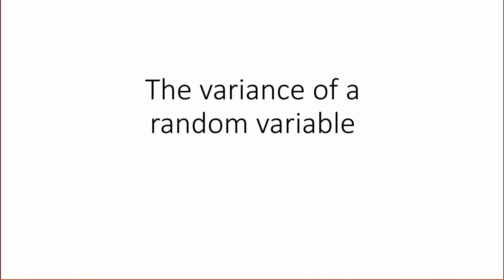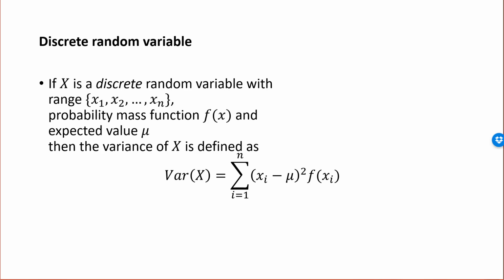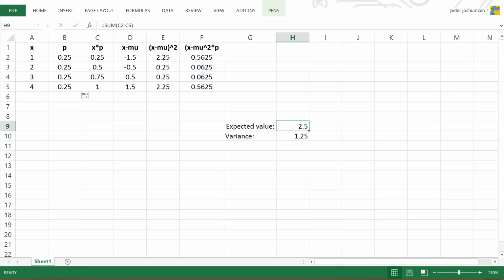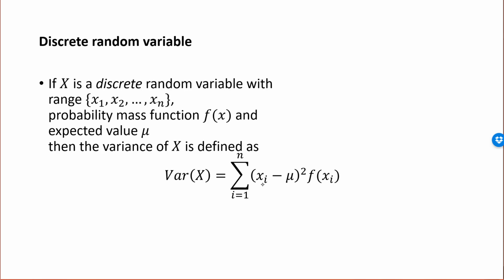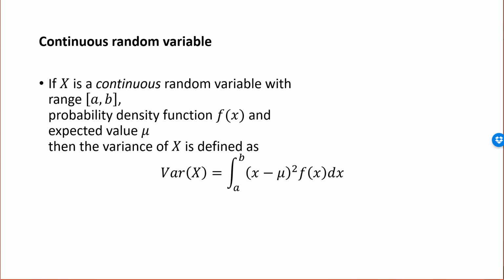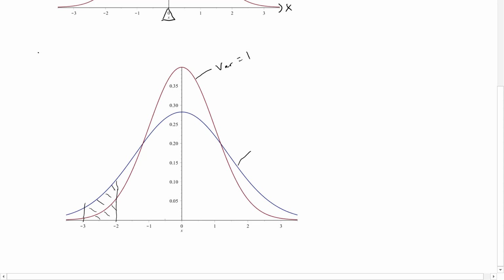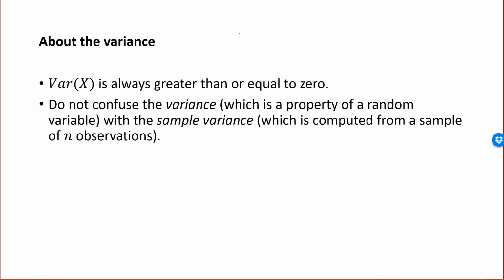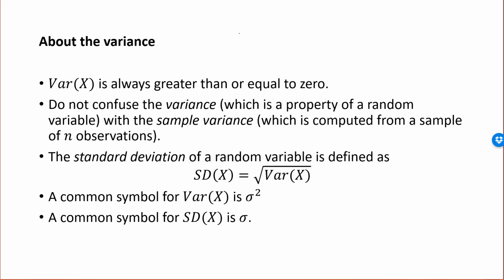The variance of a random variable